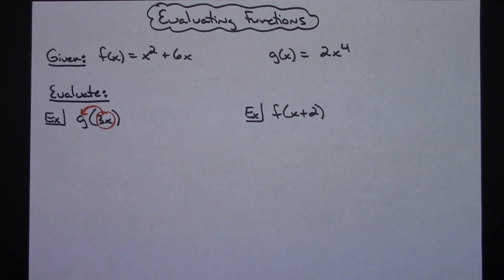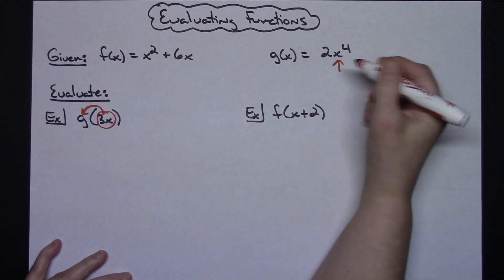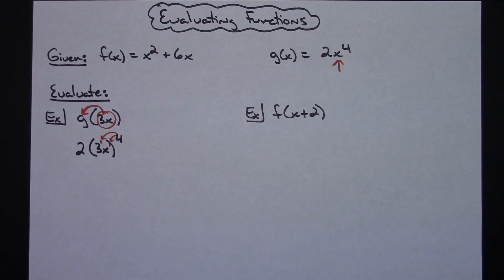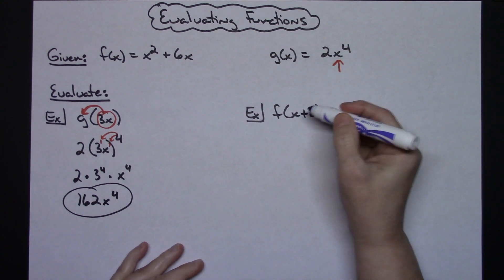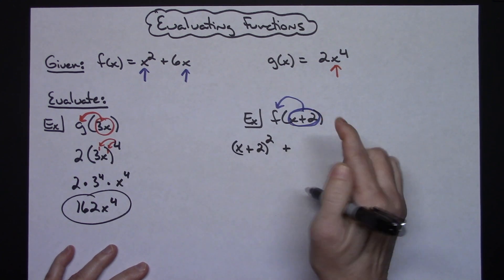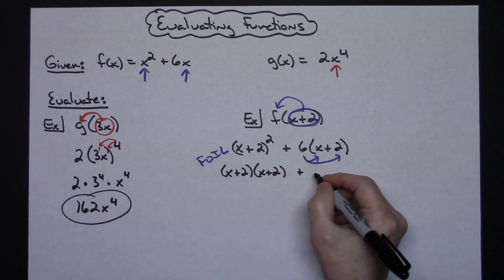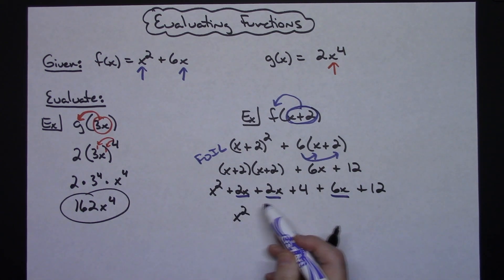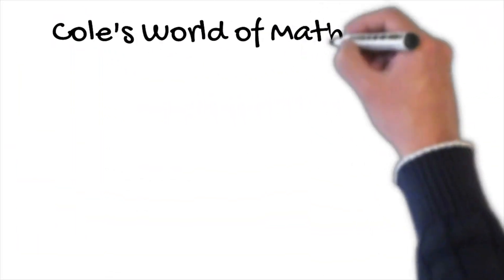Using Function Notation to Evaluate Functions in Algebra 1 and College Algebra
This video goes through two examples of using Function Notation to Evaluate Functions.  This type of problem would typically be found in an Algebra 1 class or a College Algebra class.